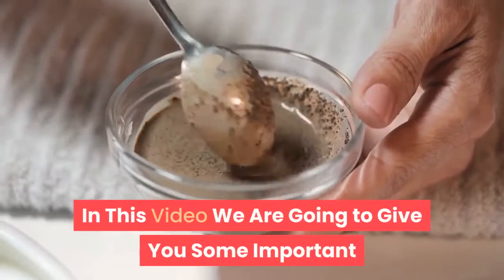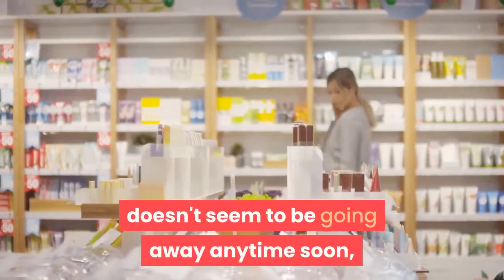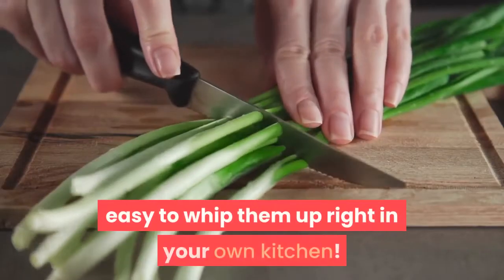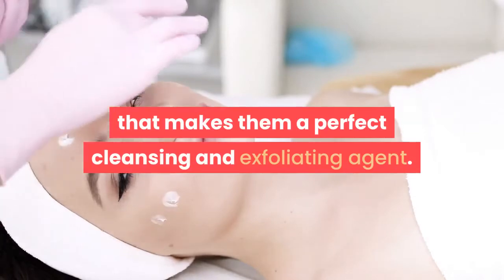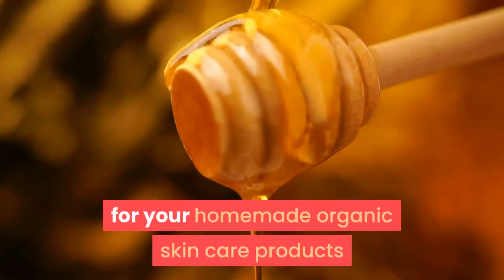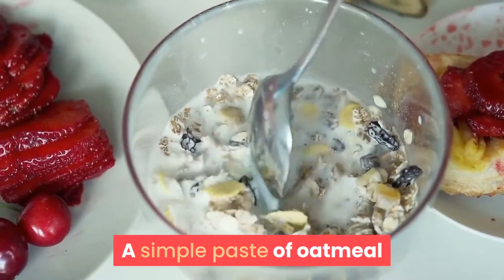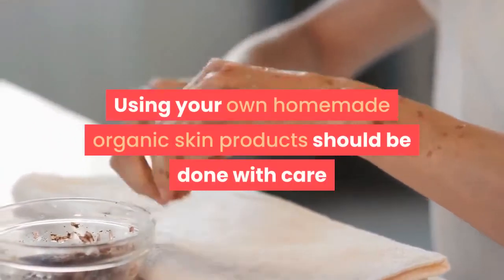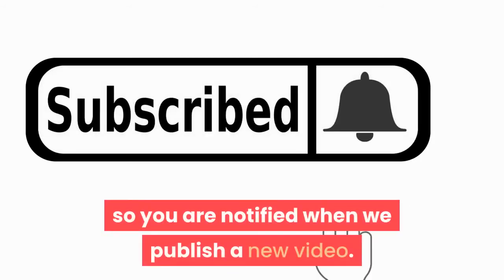How to Make Natural Organic Skin Care Products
In This Video We Are Going to Give You Some Important Tips for Making Your Own Organic Skin Care Products

We try to reply to all of your comments.

The craze for organic skin care products doesn't seem to be going away anytime soon, and really, why should it?

Organic simply means grown or produced without artificial chemicals and other ingredients, and this can be a healthy choice when it comes to the foods you eat and the products you put on your skin.

But if you want to make up your own organic products it's really not that hard if you just know a few basic ingredients you can use and the best way to apply them to your face.

Since organic skin products contain no preservatives or additives anyway then of course it's easy to whip them up right in your own kitchen!  And if you think about it, what do you think people used to take care of their skin before products were mass produced and marketed at retail stores?

Obviously, women have been making their own organic skin care products for centuries even though they didn't know it at the time.

One of the most basic ingredients used for homemade organic products is oatmeal.  Whole oats have a very soft texture that makes them a perfect cleansing and exfoliating agent.

They very gently slough away the top layer of skin, removing dead skin cells and impurities, while keeping the healthy skin relatively untouched.  Many masks and facial treatments you purchase at the retail stores have oatmeal in them, so why pay all that money for one small jar when you can buy a pound of oatmeal at the supermarket for the same price?

Usually, you need to add something to the oatmeal for your homemade organic skin care products and there are many natural moisturizers such as honey, avocado, olive oil, plain yogurt, and even mayonnaise.

All of these ingredients add natural moisture to the face without leaving a residue, clogging pores, or irritating even the most sensitive skin.

Eggs especially are very high in vitamin A and this is vitally important to your skin's health and importance; you can use a raw beaten egg as a simple mask.  A simple paste of oatmeal and honey is one of the oldest facials every used and a good basic staple item in your homemade skin care products, but you can also add mashed avocado, a bit of olive oil, or anything else that you care to add to make the paste to your liking.

If you have oily skin then a small amount of lemon juice can work as an astringent for the t-zone or areas of the face where you have excess oil.

Using your own homemade organic skin products should be done with care and caution just as you would any new product for your face.  Remember that even though the things you make up at home are organic, skin care products that the face isn't used to can cause an allergic or irritated reaction especially if overused or left on the face for too long.

Arianna Lucci